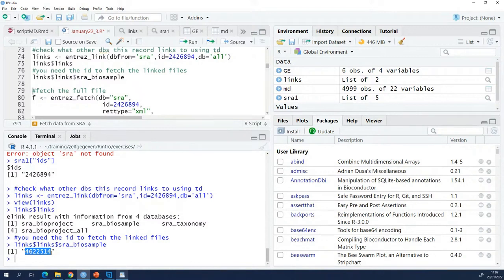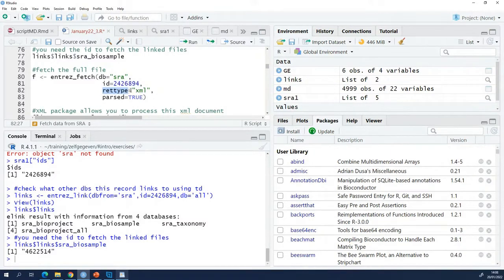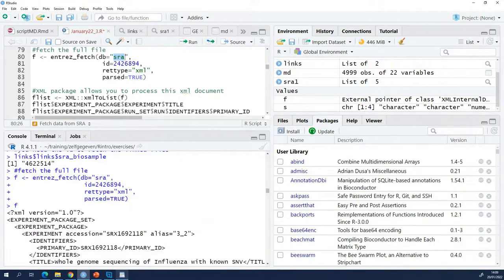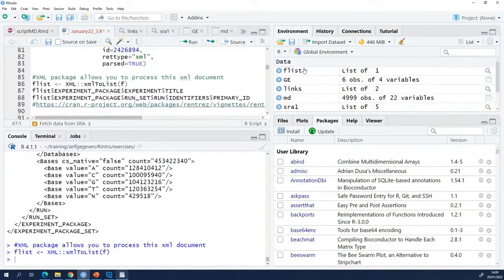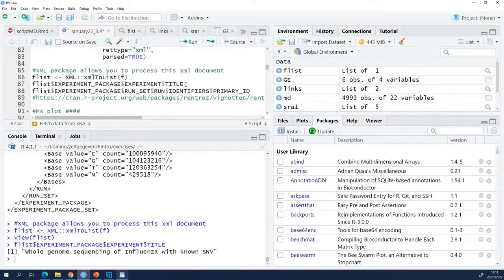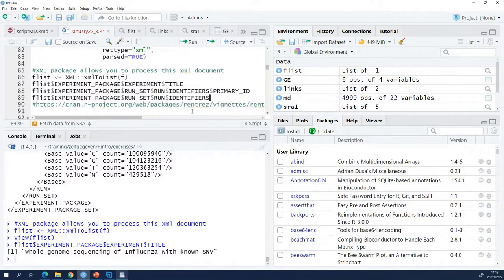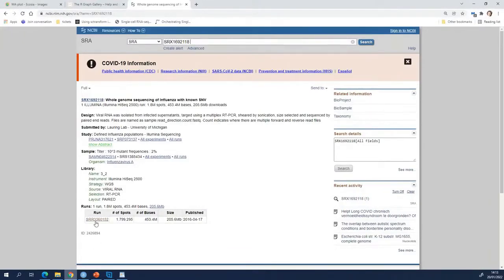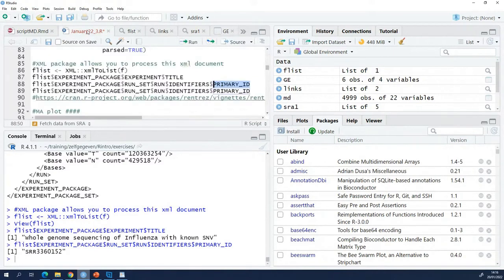R introduction 136c: Fetch data from NCBI by VIB Bioinformatics Core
Fetch and parse NCBI files